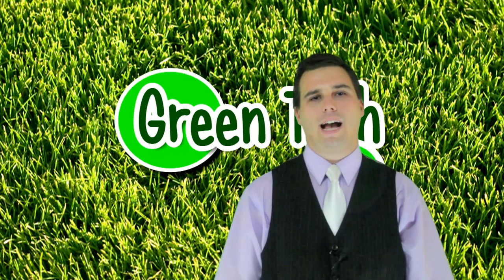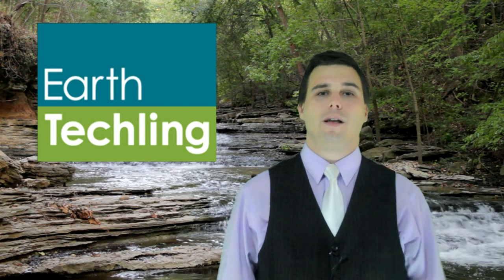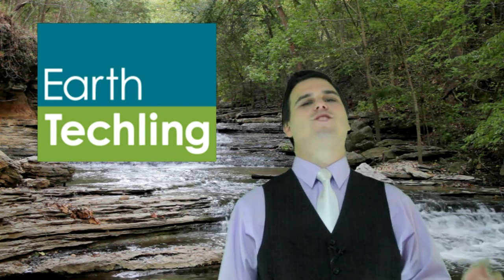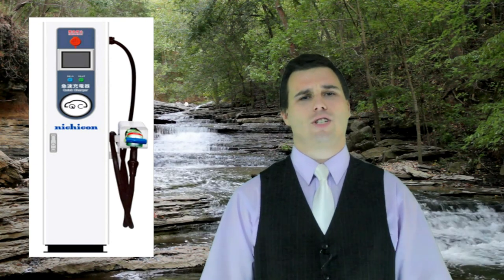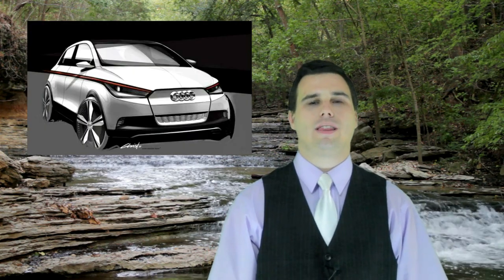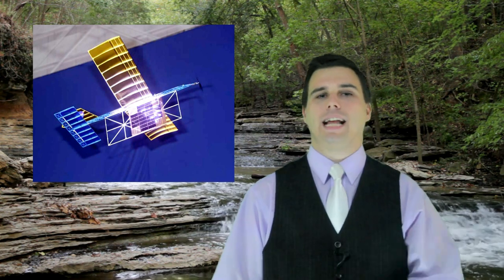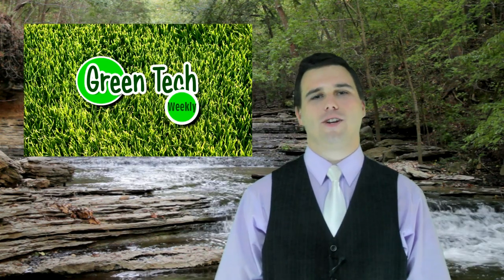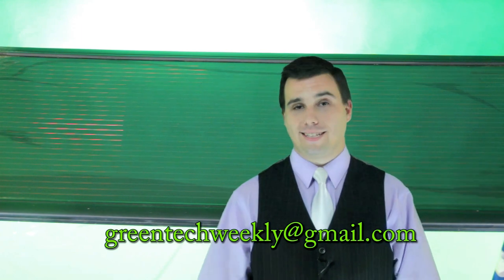Green Tech Weekly ep8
This week we show you some good green vibrations, a small EV charger, the sun gives us something sweet to eat. Audi has a cool electric car. NASA makes a laser powered plane fly forever. Prius gets some siblings. Along with the big news we have been talking about for the past few weeks. If you want more info about whats in this show